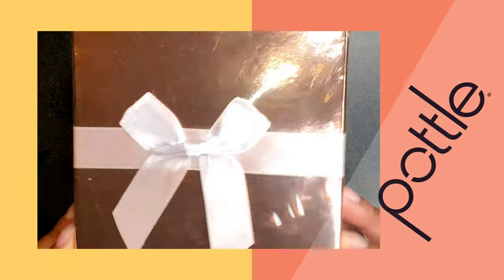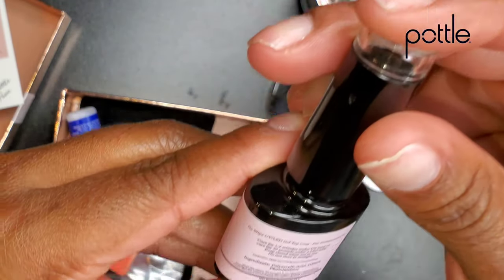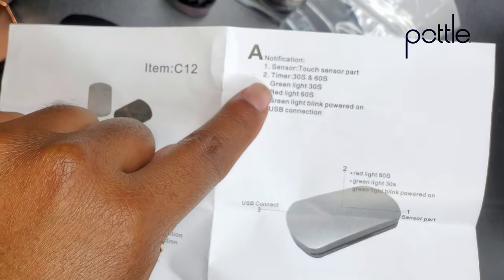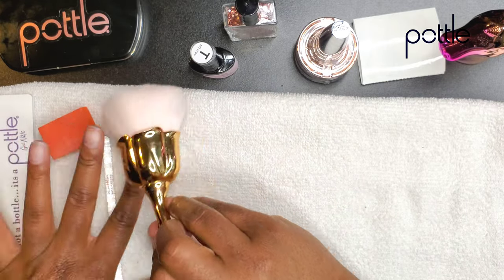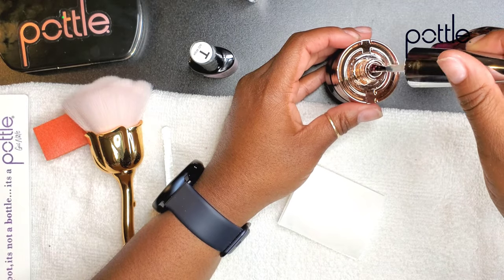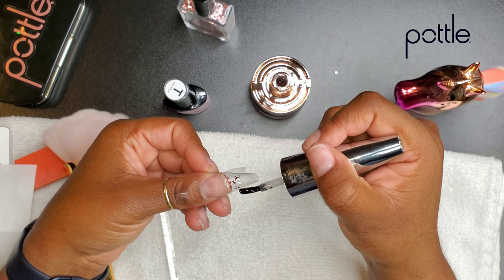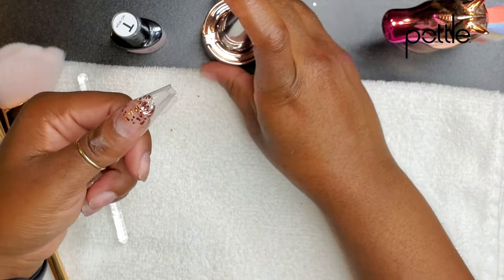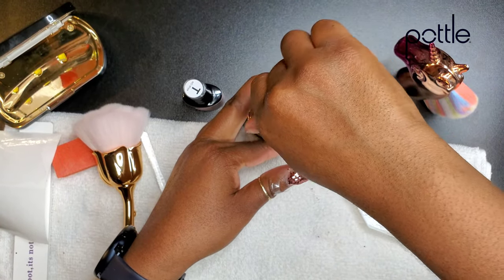I Broke a Nail Playing Football 🤷🏽‍♀️🏈 | THE POTTLE TO THE RESCUE 💛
🛒 NAILCREW CUTICLE OIL
3 CUTICLEOIL PENS FOR ONLY $15
(Put mailing address in notes section)

NikkiP20

NIKKI20

NIKKIP20

NIKKI20

Nikki17

NIKKIP10

NIKKIP10

NIKKI10

NIKKI15

NIKKI10%OFF

NAILEDBYNIKKI30

📽 Other Videos You May Like

Twitter @Nailed by Nikkip (I don't really know how to tweet)